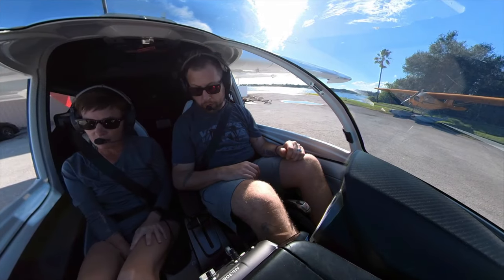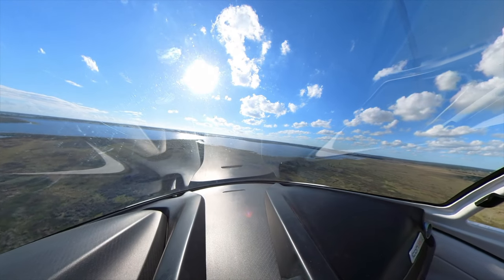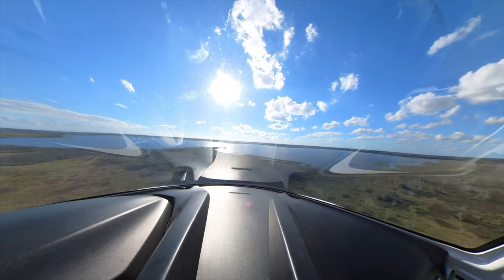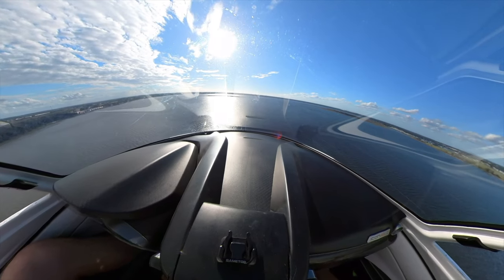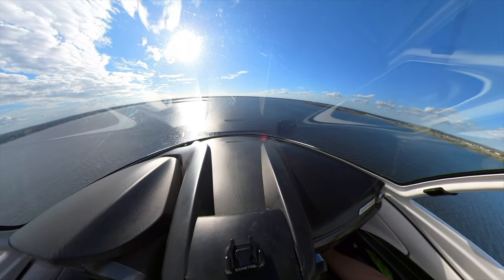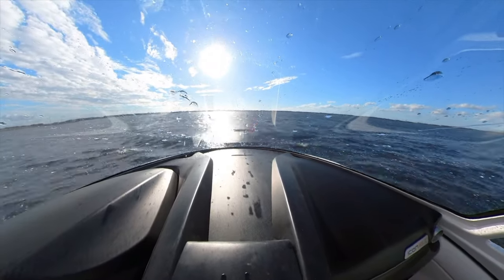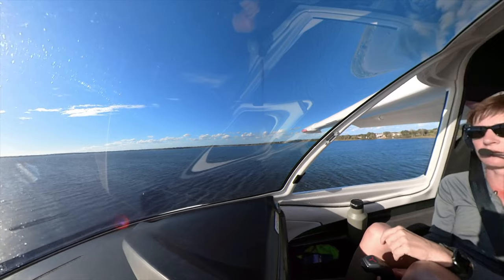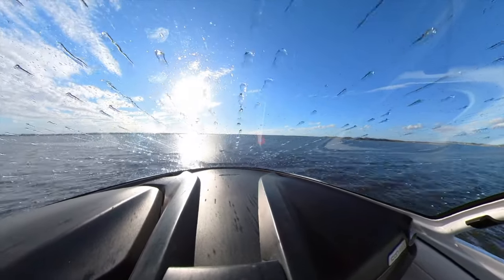Flying the ICON A5 at JACK BROWN'S!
I visited the world famous Jack Brown's seaplane base and flew their Icon A5 for an hour with their Icon certified instructor. The A5 isn't available for rent at many places, so I had to take the opportunity to try it. Otherwise I would have loved to fly any of the Cubs.